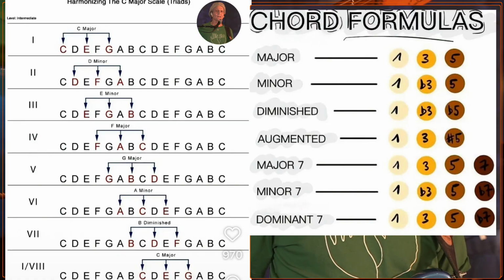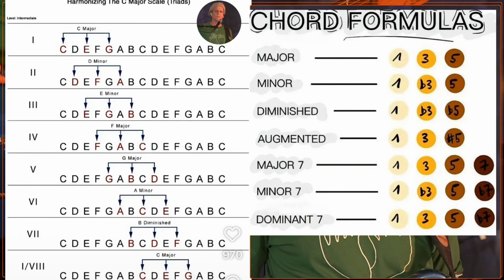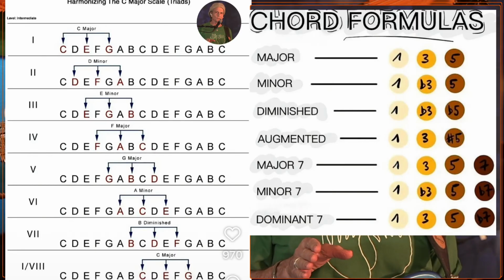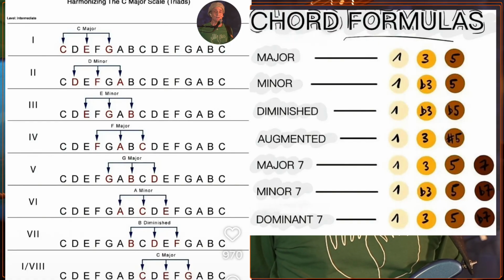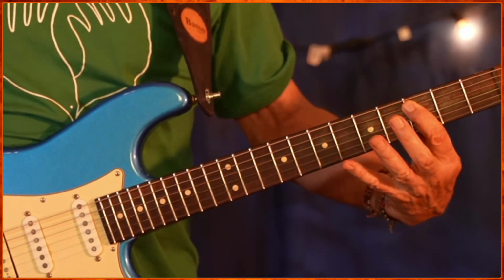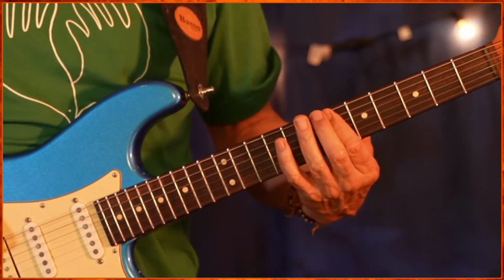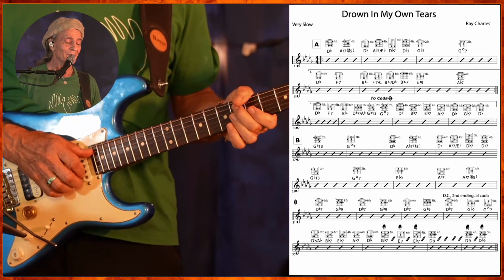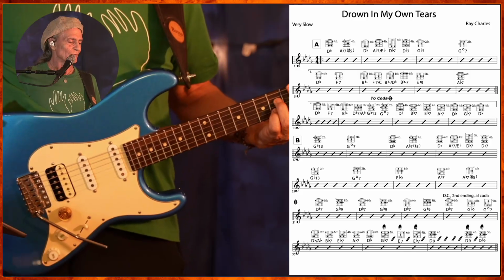GUITAR LESSONS: How to play: "Drown in My Own Tears" Ray Charles - Part 3 (LESSON 03, Q2-2025)